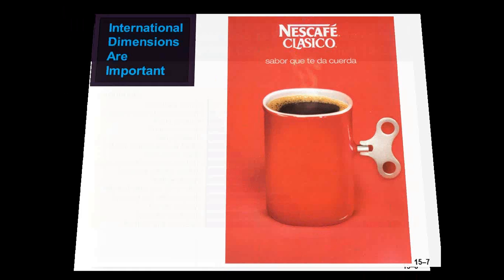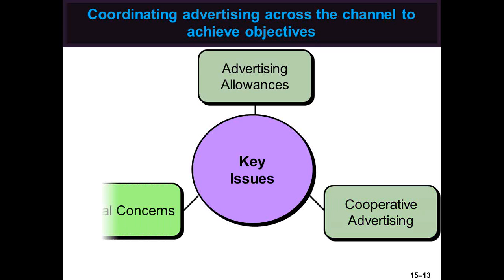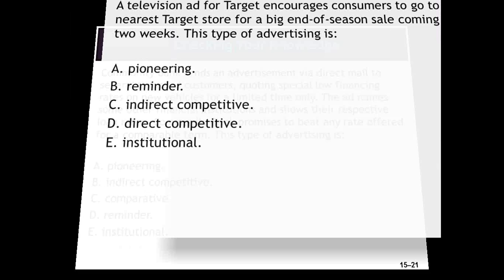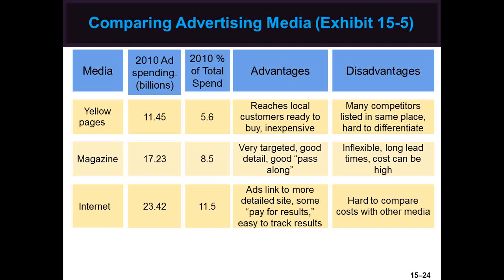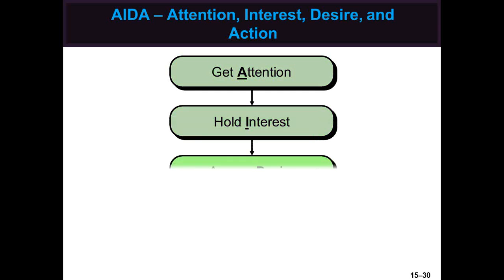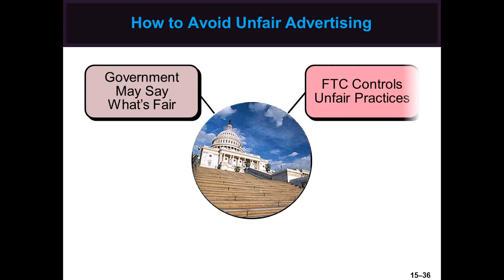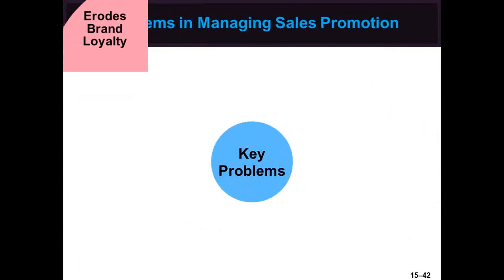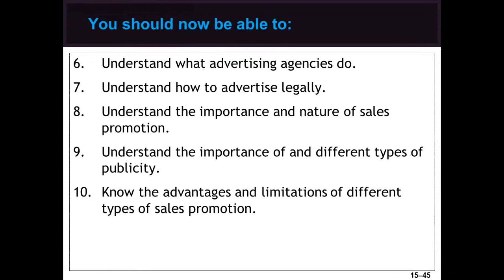David Fender presents MAR 102 Chapter 15 Advertising, Publicity and Sales Promotion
Essentials of Marketing @ McGraw Hill presented by David Fender